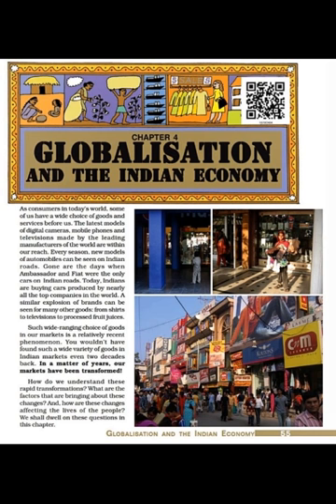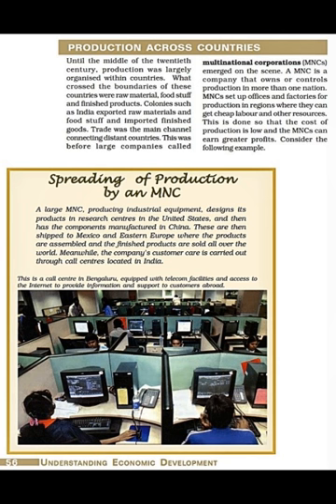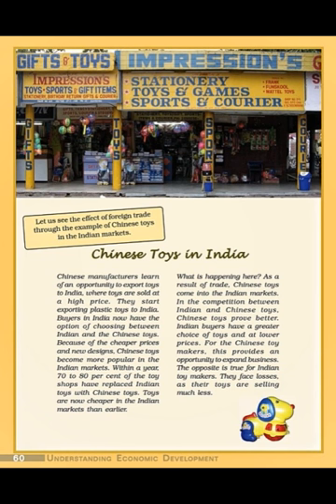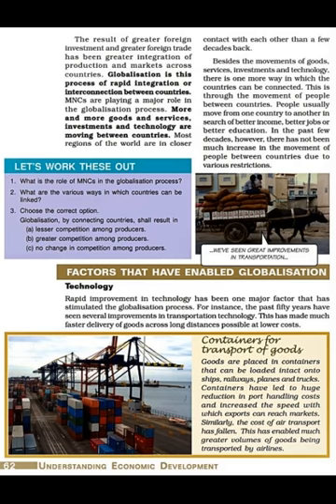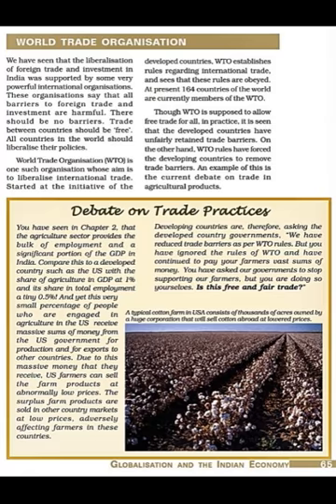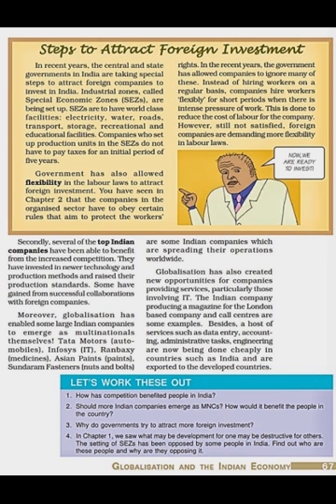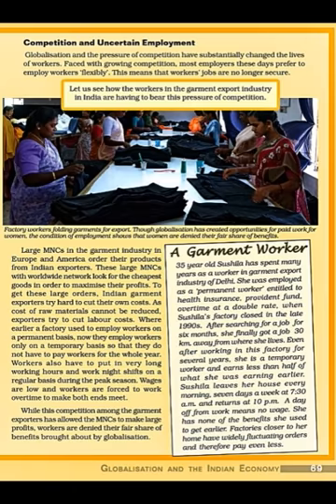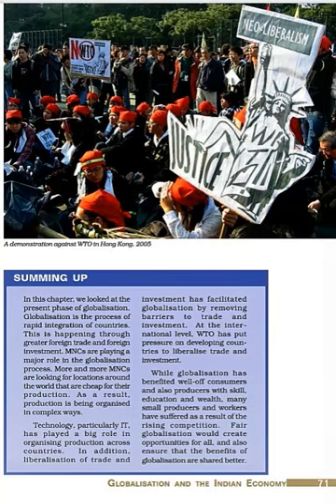Globalization and the Indian economy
Chapter 4 Economics Grade X